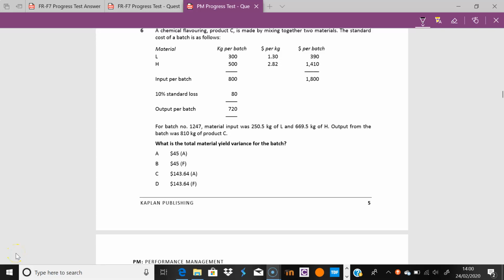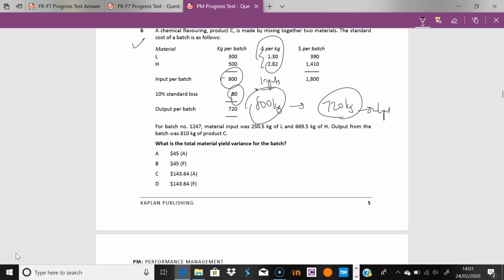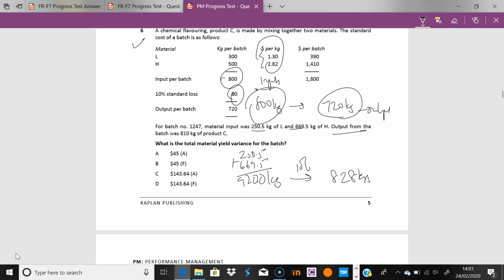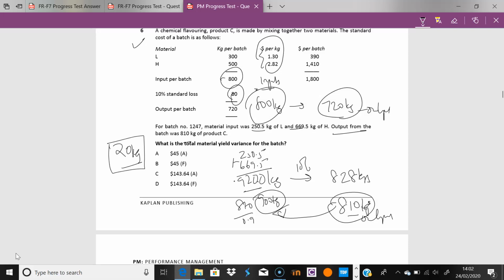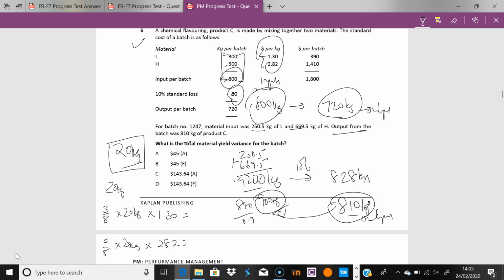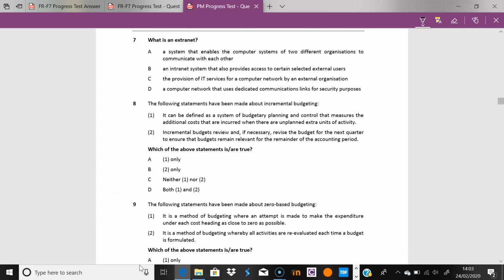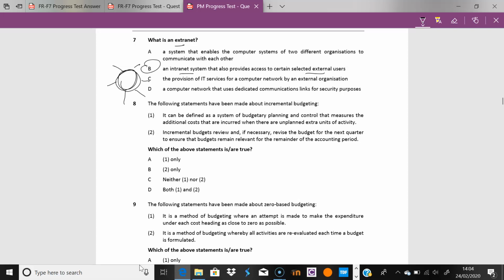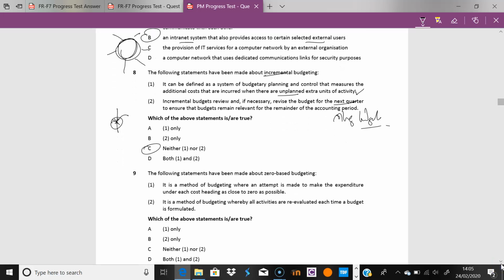Progress Test PM Q6 10